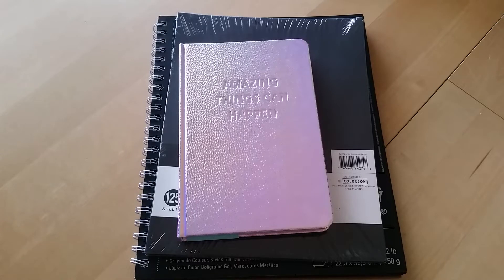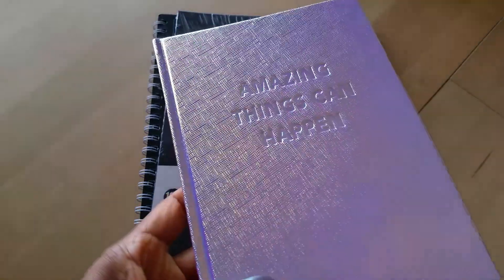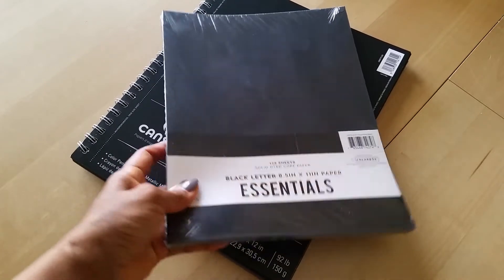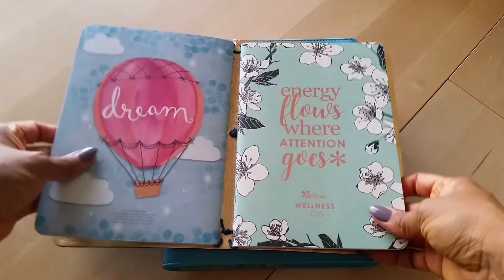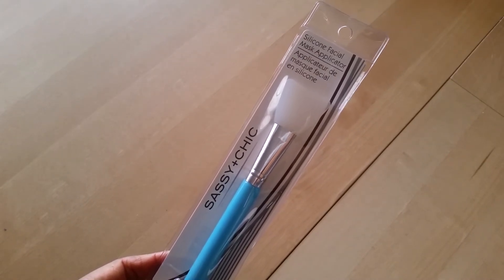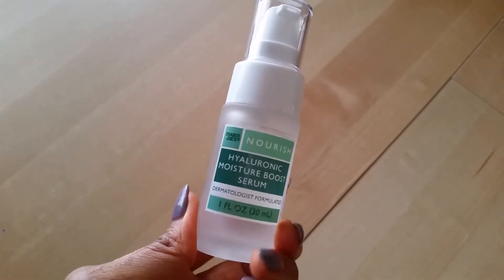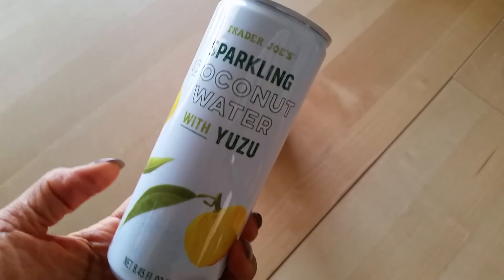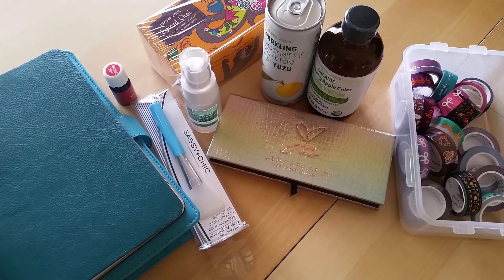A small haul and a few FALL FAVORITES!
It's been awhile since I've done a favorites video. Here's a few things that I'm really loving on right now!

Periscope: @DesireePeeples

DESIREE25
Mention my name for a bonus mermaid sticker freebie!

DESIREE15